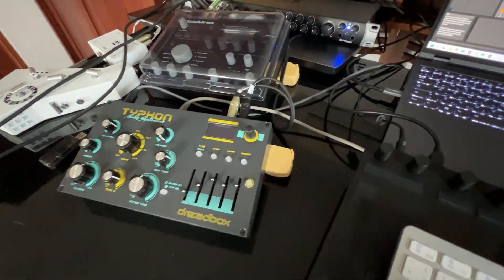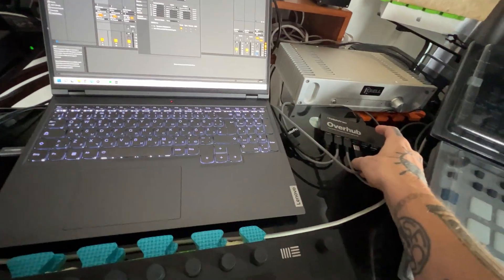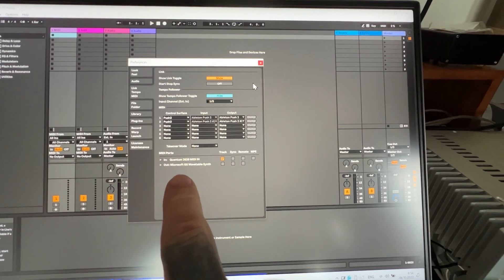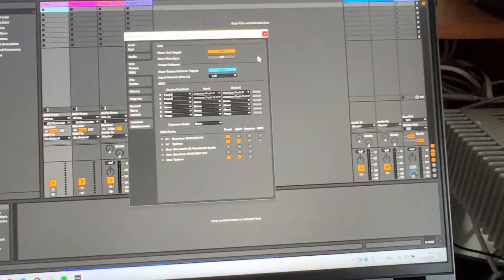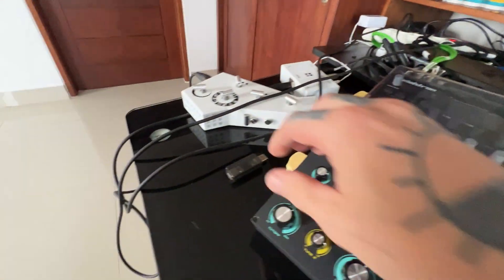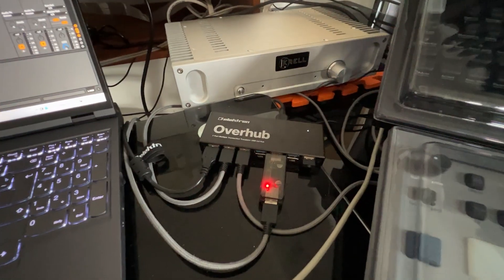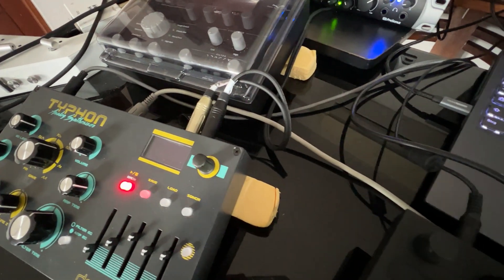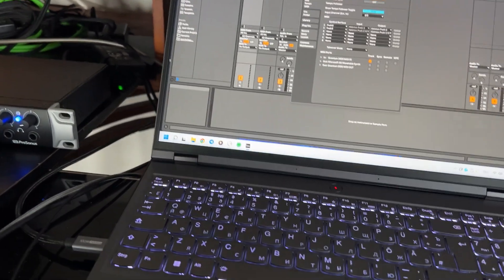USB Isolator ADUM3160 and Dreadbox Typhon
Was going to reduce the noise from the ground loop of Dreadbox Typhon through the USB. Typhon is not being recognised as a Midi device when it's plugged through the USB isolator, so it's useless.
Sorry for the prduction - this was filned for the Seller to get the Refund.

Ableton 11.06, Windows 11 Pro.

Bought it here, same across Internet i guess.